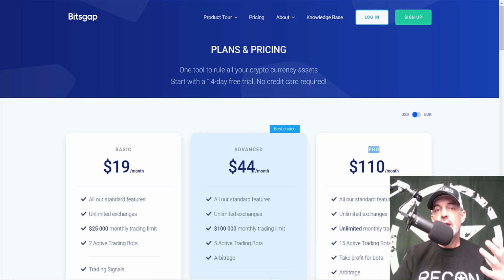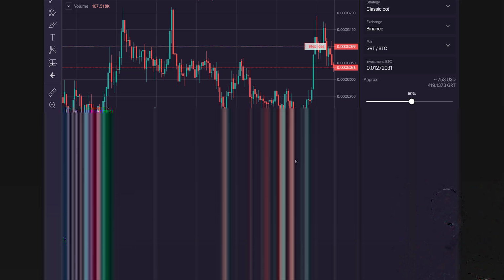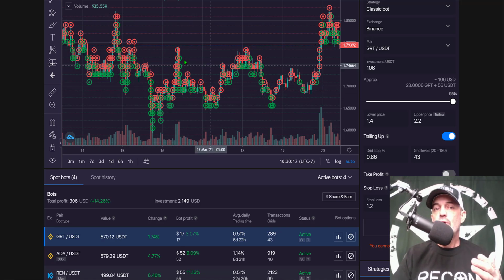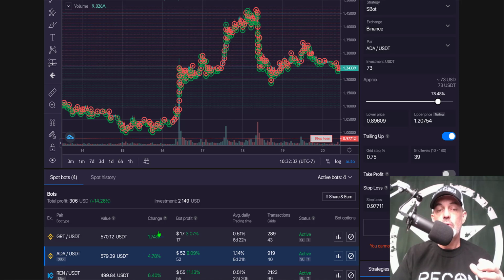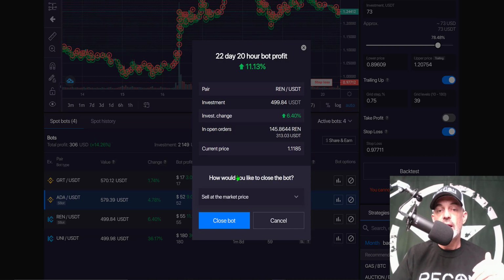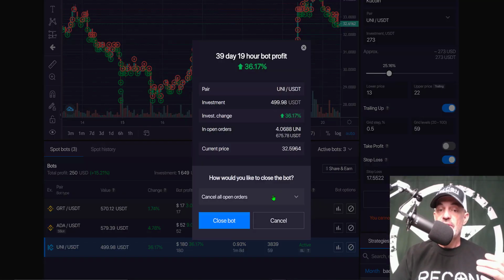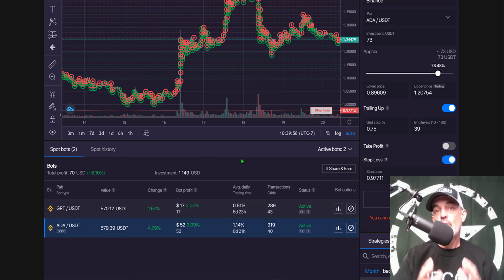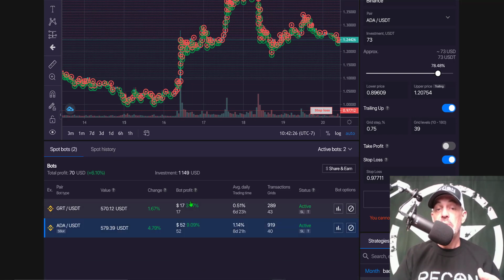When Is Best Time To Close Bitsgap Crypto Trading Grid Bot Strategy To Take Profit Stop Loss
When Is Best Time To Close Bitsgap Crypto Trading Underperforming Grid Bot To Take Profit Stop Loss